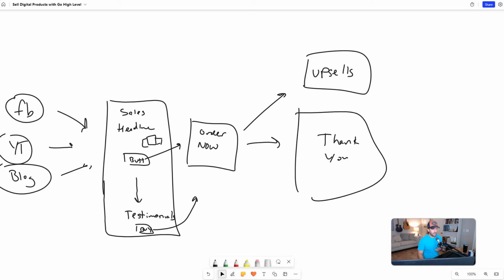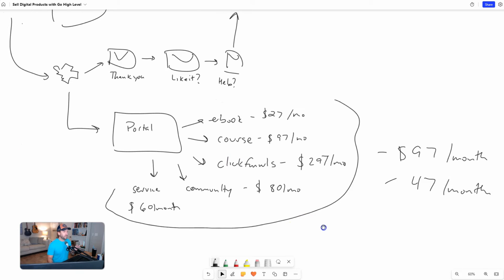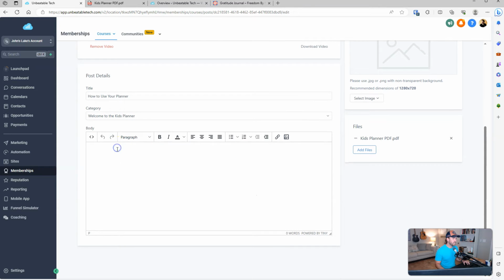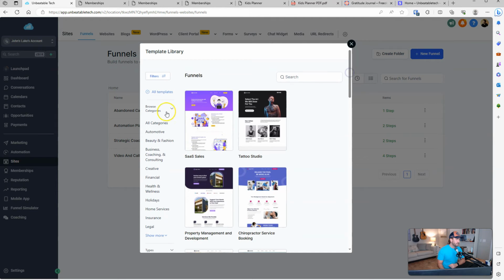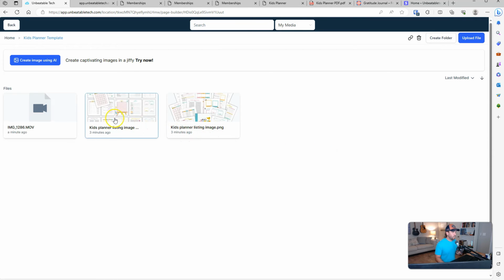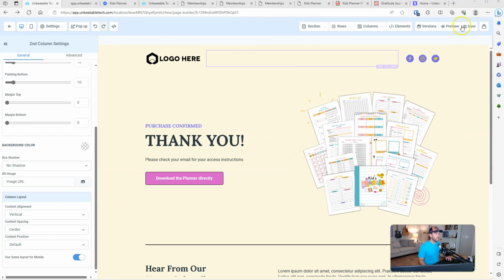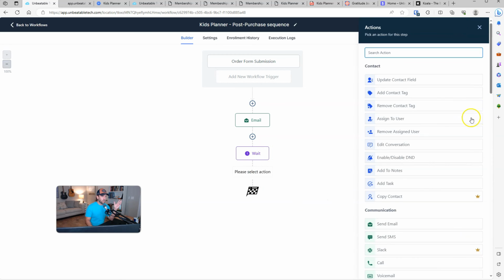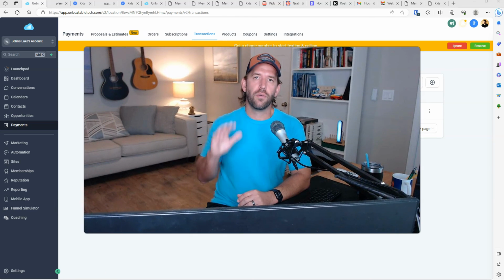How to sell digital products with Go High Level [Go High Level Course]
In this completely free Go High Level course, you'll learn the step by step process of selling digital products like ebooks, online courses, printables, or workbooks using Go High Level.

Time Stamps:
0:00 - Intro
3:35 - Benefits of Digital Products
5:20 - How to Create Digital Products
7:30 - Mapping out our selling system
13:40 - Why Go High Level?
18:00 - Getting Into High Level
19:30 - Creating The Product
26:20 - Build Your "Offer"
31:05 - Create the Sales Page
40:00 - Connecting Products
46:30 - Create Automations
50:25 - Create Content with AI
54:00 - Connecting Custom Domain
58:00 - Test System
1:01:00 - Free Bonus Offer

💹 Ads By Number - My flagship course on starting and scaling Facebook Ads
💸 Services By Number - My Proven Blueprint for starting and growing a side hustle to $10k/month fast

WHO AM I:
I’m John, a father, husband, digital marketer and ex-engineer working in Orlando Florida. I create content to help solopreneurs build businesses that create fulfilling, profitable, and happy lives. I also interview incredible company founders and CEOs to understand the inner workings of successful entrepreneurs.